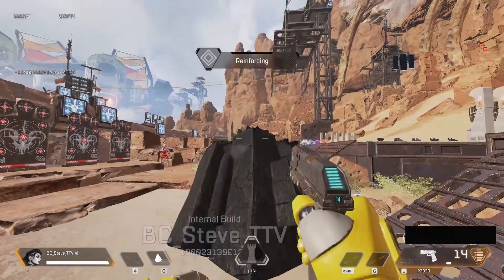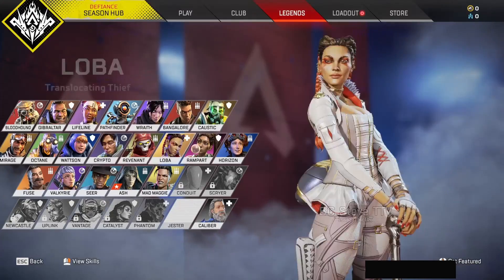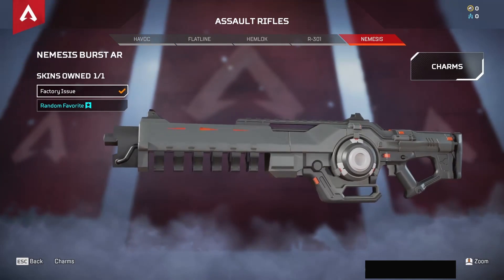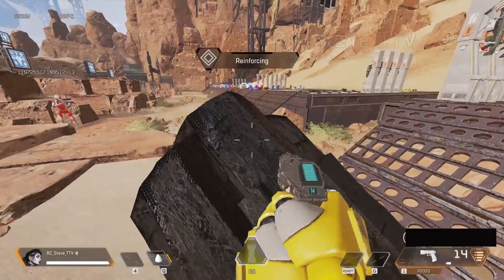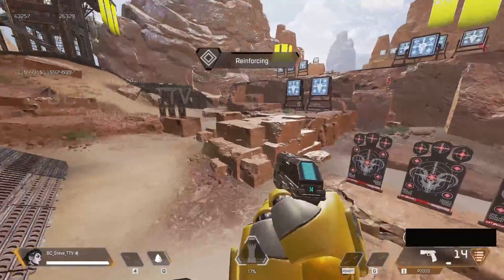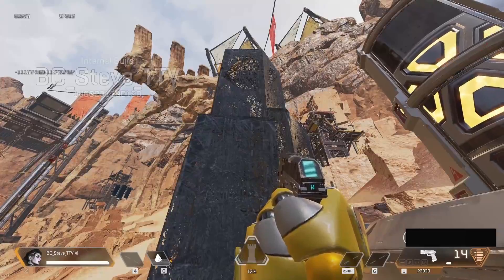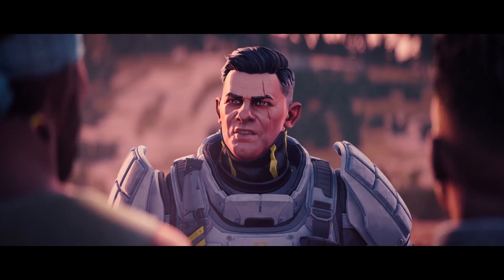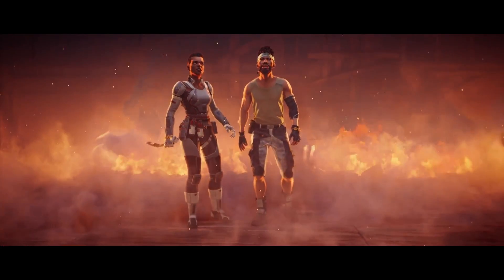Apex Legends New Legend Catalyst Adds Fortnite Abilities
Apex Legends New Legend Catalyst Has Fortnite Abilities as she has gameplay based around building structures to allow her to gain an advantage in the battle royal. She is not the season 13 legend which will be Newcastle but rather a future legend that Respawn is currently working to add into the game with others like Vantage.
Credit To Dataminers:
Shrugtal: